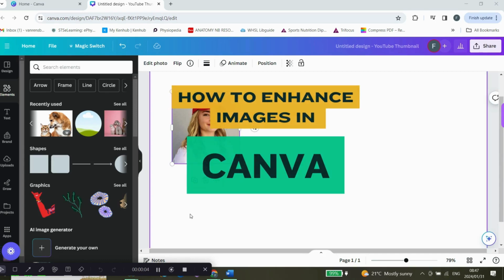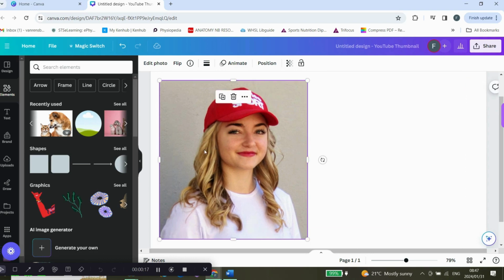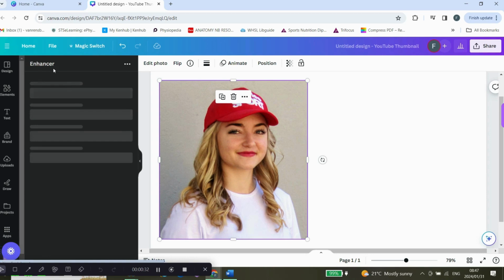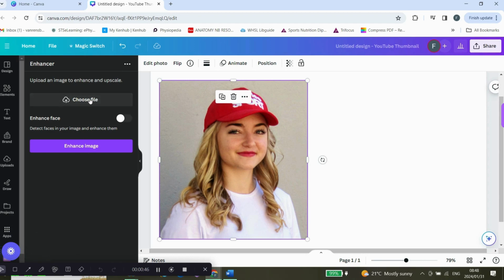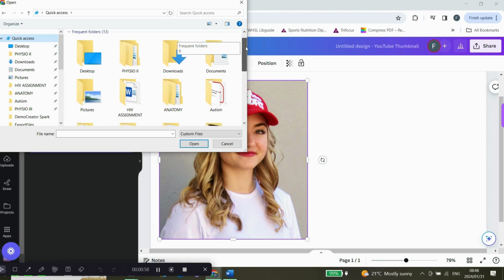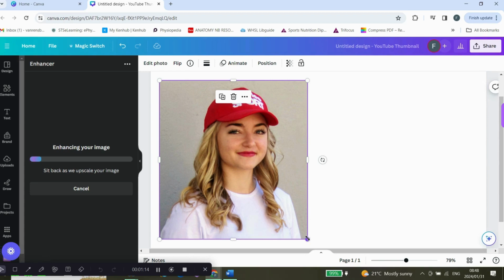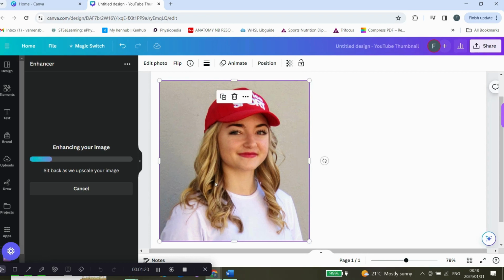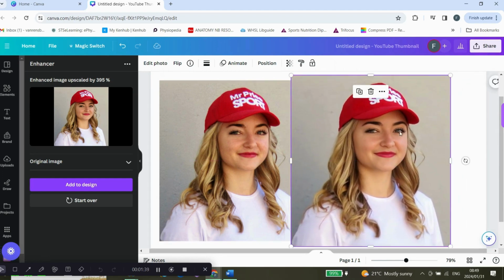How to Improve Image Quality in Canva | Enhance Blurry Image with Canva AI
Learn how to enhance blurry images and improve image quality in Canva with the use of Canva AI. Say goodbye to grainy and pixelated blurry images and hello to professional lookin' high quality images and photos with this helpful tutorial. Watch now and upgrade your Canva skills!